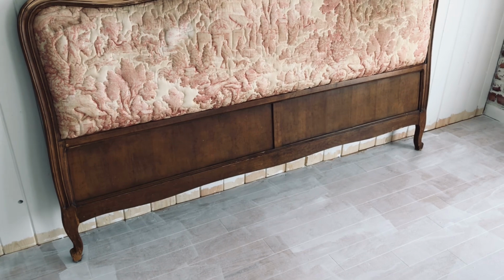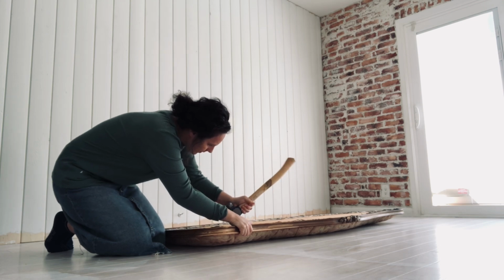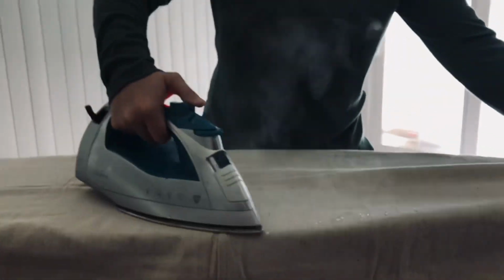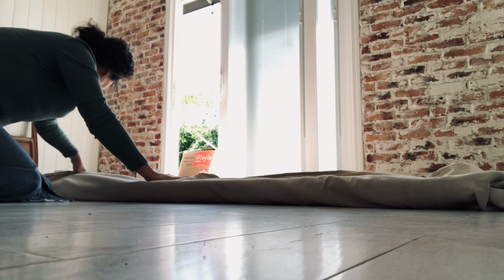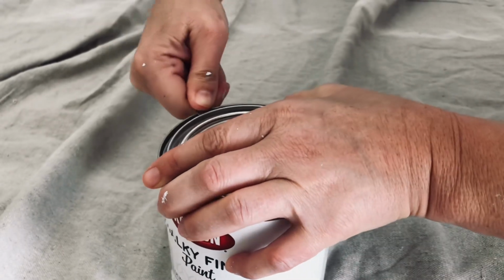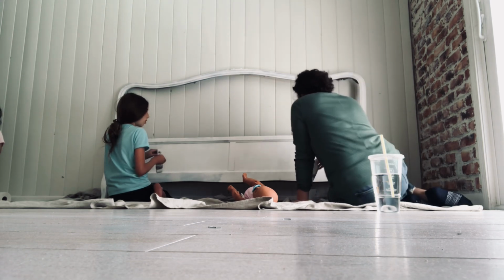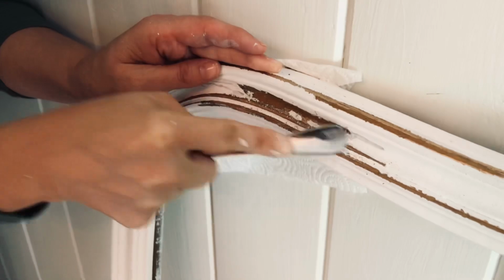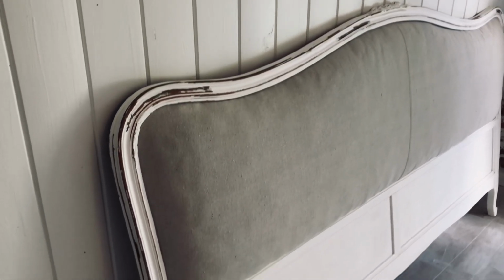My Favorite Thrift Store Find / Unbelievable Price! / My Thrifted Bedroom Furniture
I am doing a Thrifted makeover on our Master Bedroom👏🏻 All my bedroom furniture is Thrifted and so pretty 🥰 This thrifted headboard was unbelievable inexpensive😳 Thrifting is the only way to go👏🏻 Thanks for watching my Favorite Thrifted Finds 🥰

Krylon Chalk Paint🤍

Jolie Wax🤍